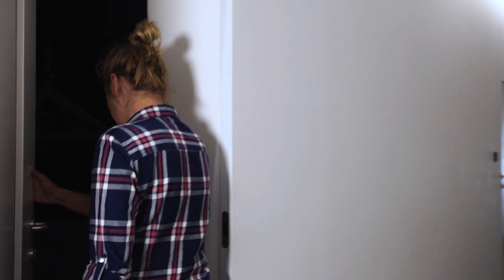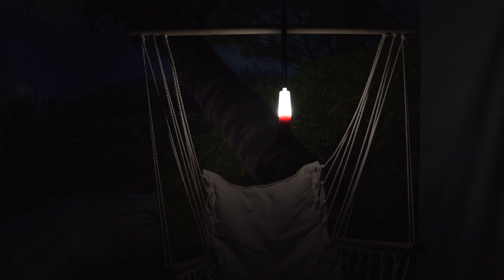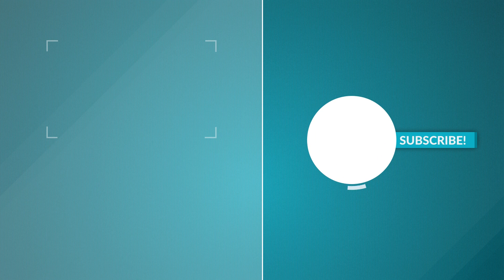LANTERN2IN1 - How does the torch operate in a dark room?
Type of torch : LED

SHOOTING SETTINGS:
- camera: SONY a7III + Canon EF 24-70mm f/2.8
- frame rate: 25fps
- shutter speed: 1/50s
- aperture: f/6.3
- ISO sensitivity: 2000